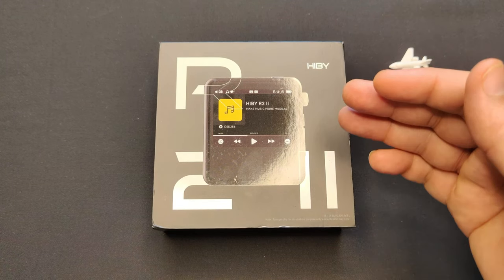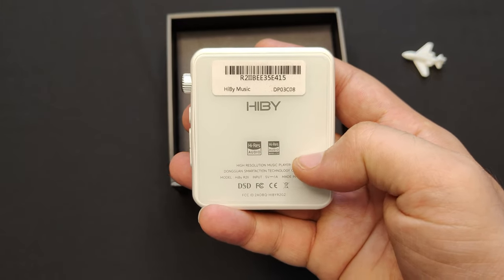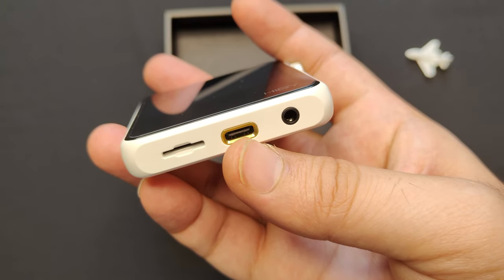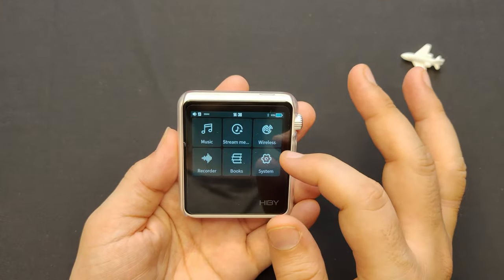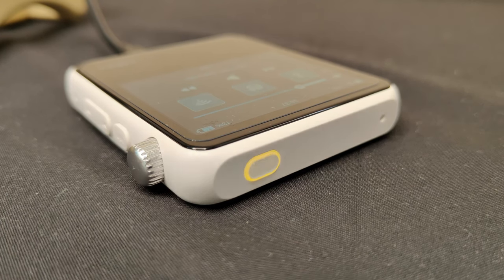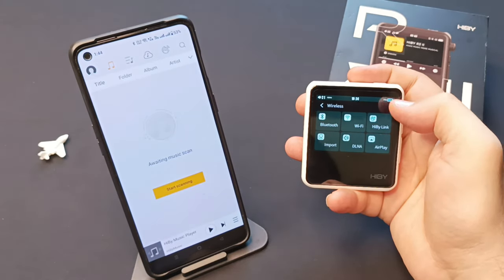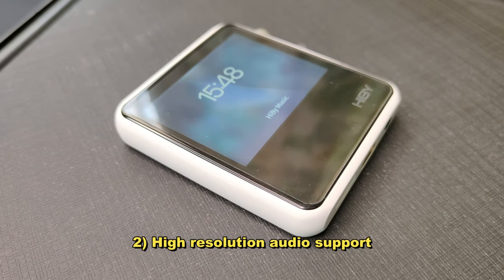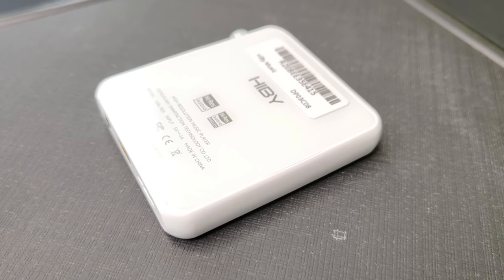Hi-Res Entry-level DAP - HiBy R2 ll Unboxing, Review, First Look, Specs, Price, Hands-on,Performance